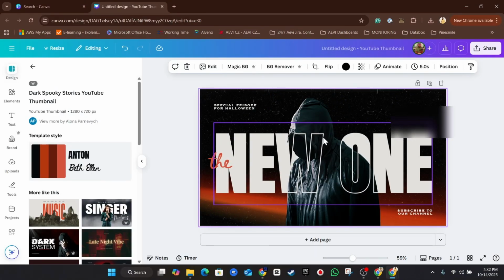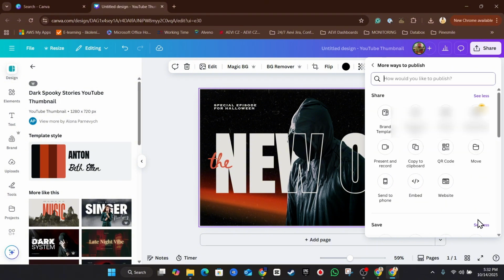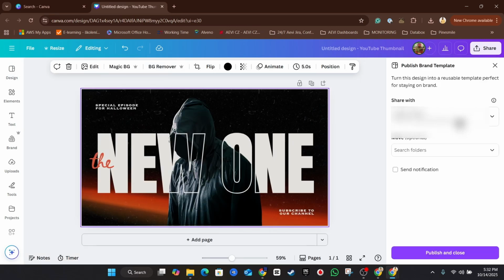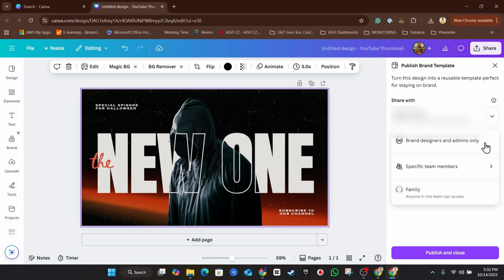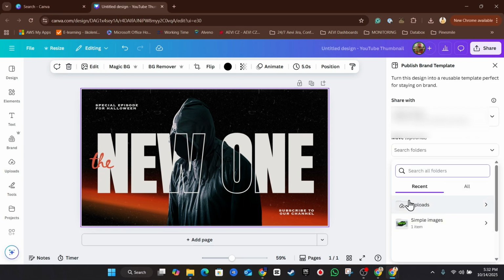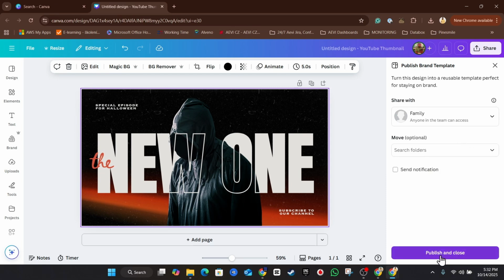How to Create a Template in Canva (Step-by-Step Tutorial)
Want to save time and design faster in Canva? 🖌️ In this step-by-step tutorial by Drew Tutorial, I’ll show you exactly how to create a template in Canva — so you can reuse your favorite layouts, share designs with others, or sell digital templates online!

Creating templates in Canva is one of the best ways to work smarter and keep your branding consistent. Whether you’re designing social media posts, presentations, YouTube thumbnails, or business templates, this guide will walk you through every step.

🔹 In this video, you’ll learn:

How to create and customize your own Canva templates

How to save and duplicate designs for future use

How to share Canva templates using the share link

Pro tips for selling or sharing Canva templates online

👉 Watch till the end to learn how to make professional, reusable Canva templates that save you hours of editing!